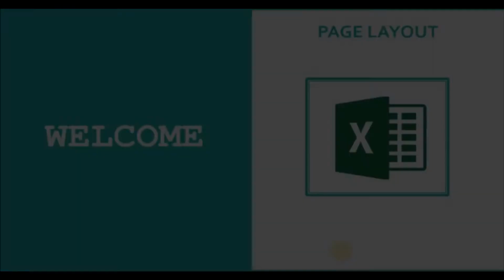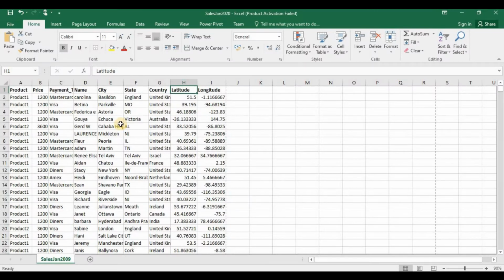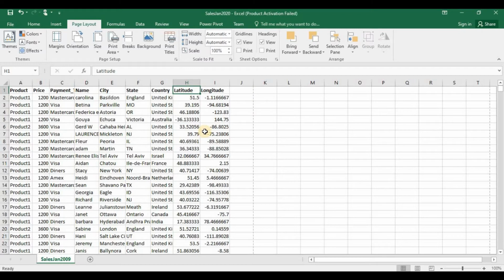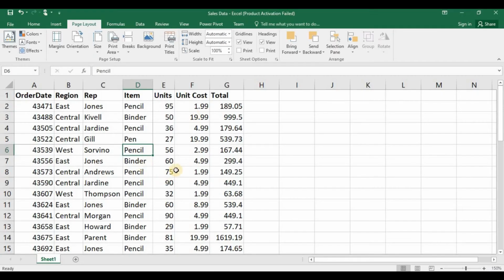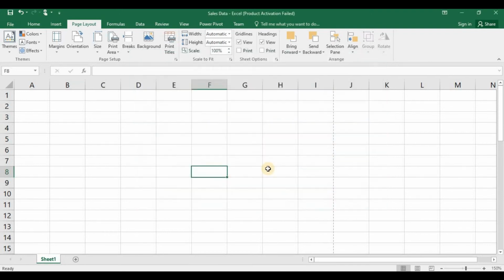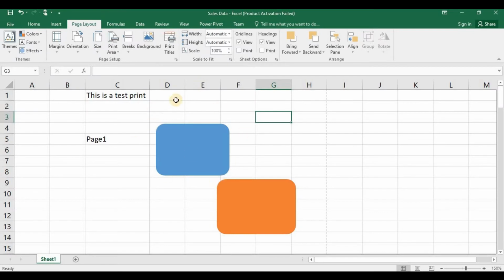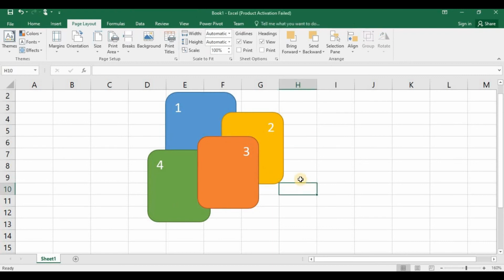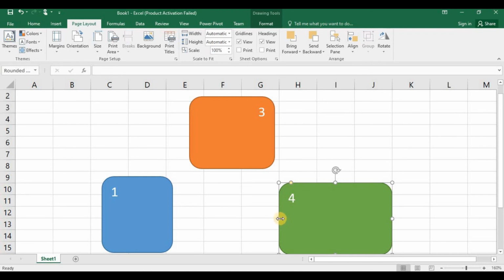Excel Training 13: Page Layout, Excel Themes, Print Area Settings, Align Objects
In this video we will see how change the print area, page layout, customizing the print area, align object in order etc.